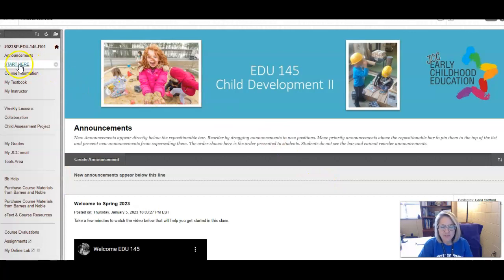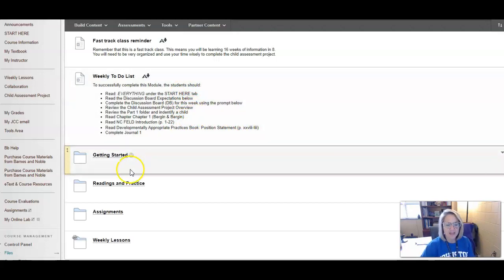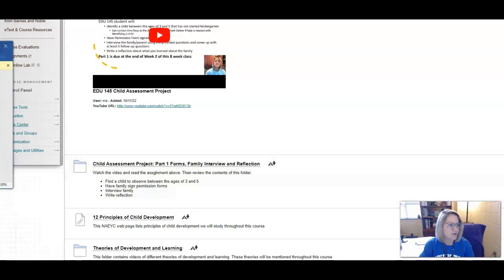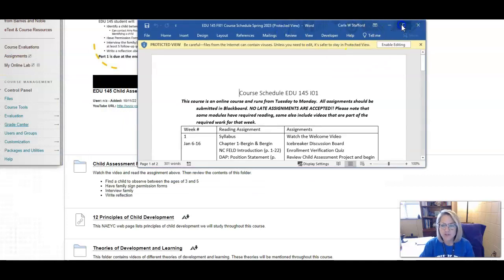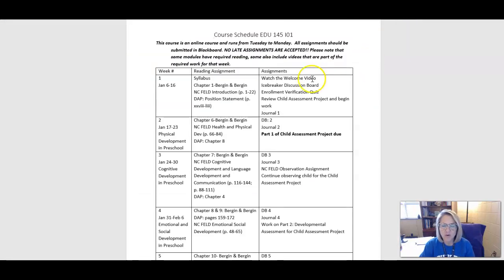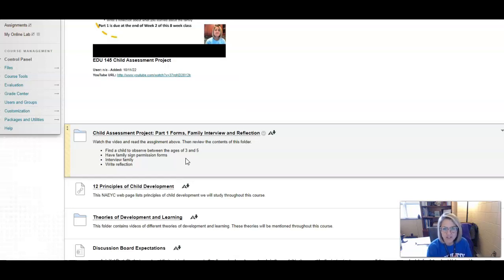EDU 145 Week 1